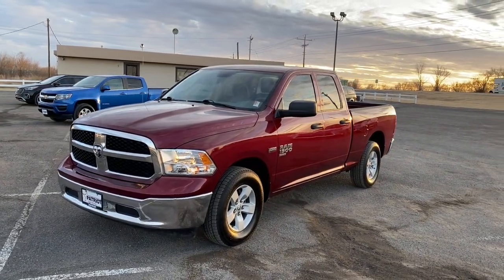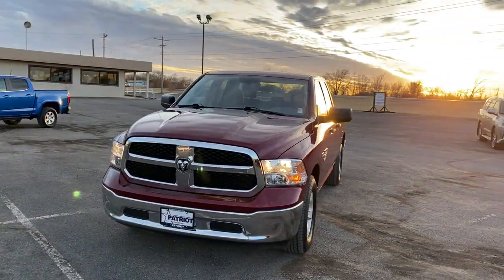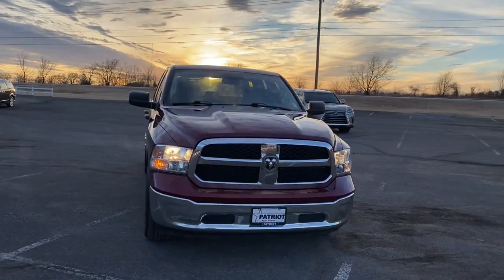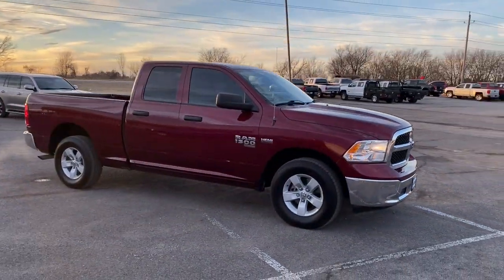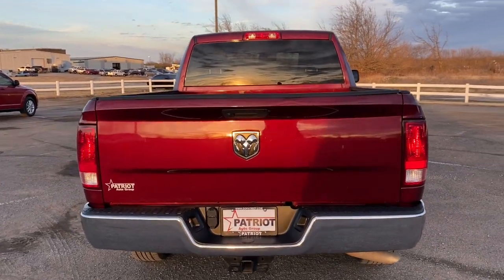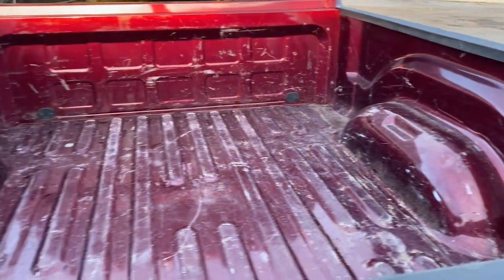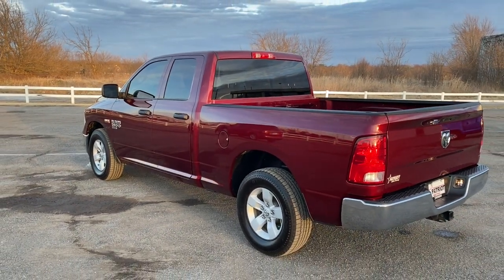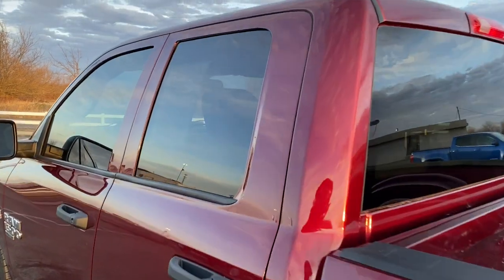2005 Ford Taurus Edmond, Cushing, Stillwater, Shawnee, Chandler, OK PP1813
[LISTING _TYPE] 2005 Ford Taurus